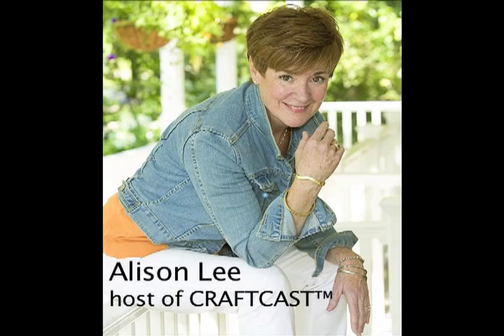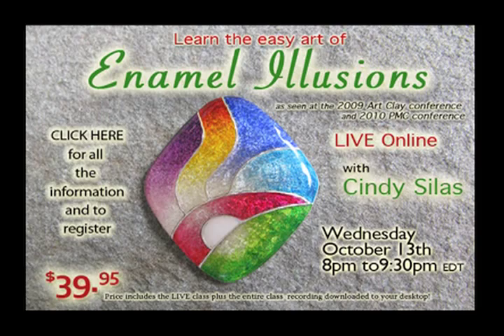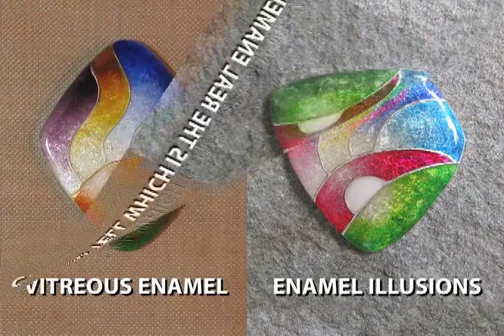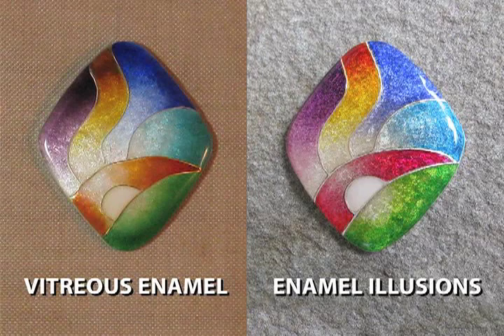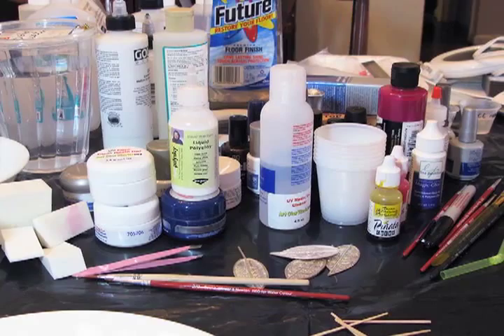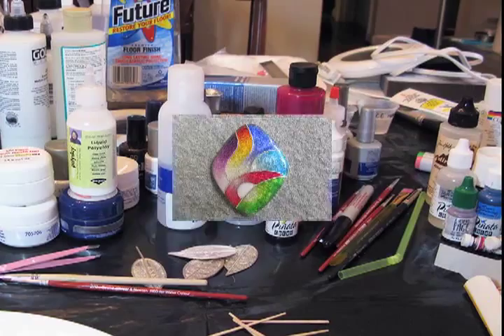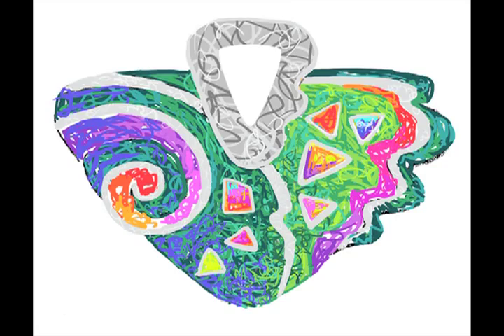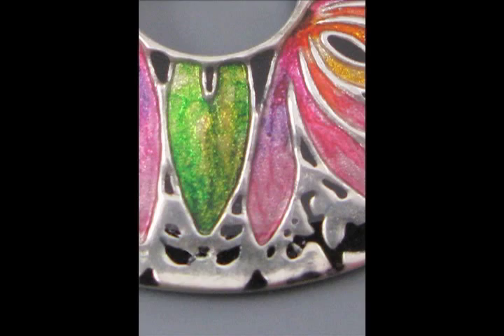Jewelry Making: Enamel Illusions Class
Love the look of cloisonné but don't want to spend the hours needed to achieve that result!
Here is a way to get the brilliance of enamels without all the time and challenge.

Learn how to do "Enamel Illusions"
During the 90 minute class, Ms. Silas will break down the process, showing you easy-to-follow steps to make your own "Enamel Illusions".
Cindy has come up with a process to imitate vitreous enamel cloisonné using kiln-free coloring methods that can be used on silver clay, silver sheet and even aluminum. Join us and learn to do this unique new process created my Ms. Silas.

Cindy will show you all you need to know to make your own enamel illusion piece.